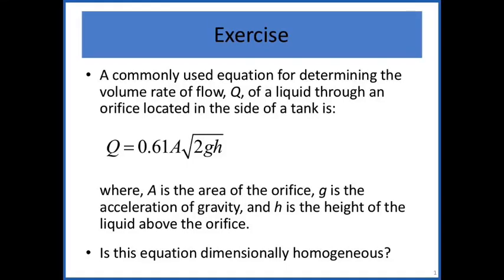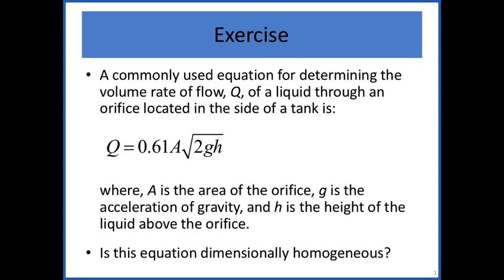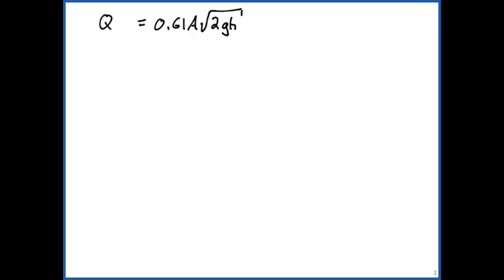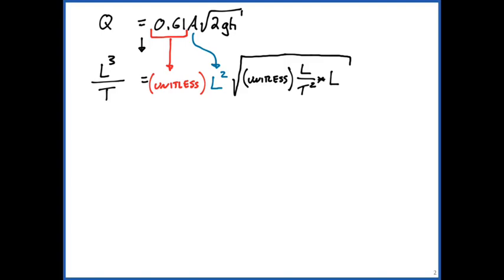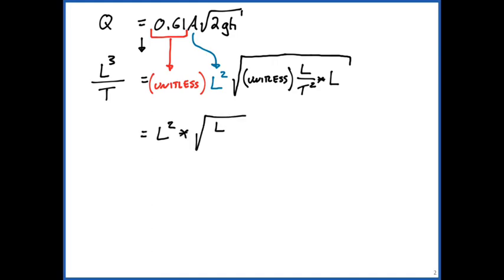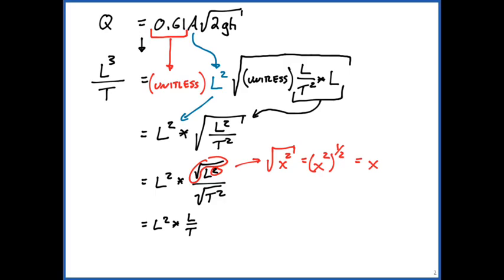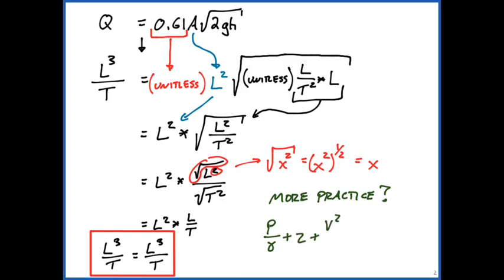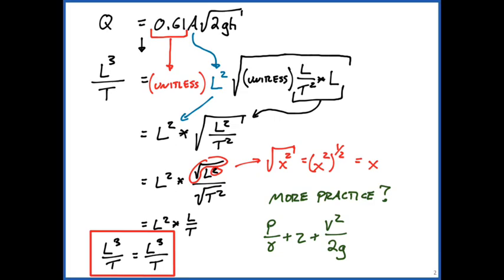Unit Basics - Dimensional Homogeneity